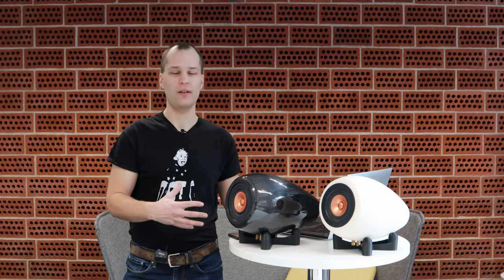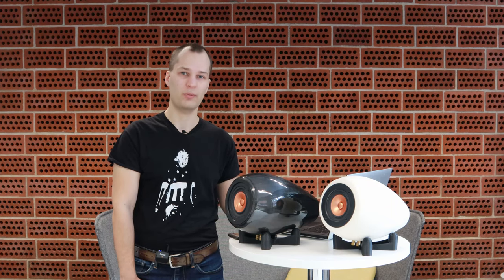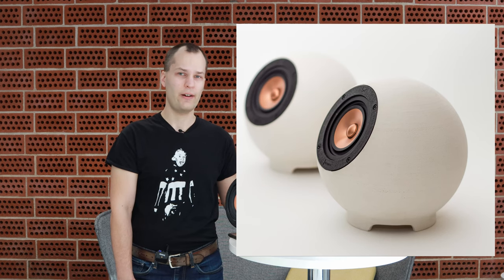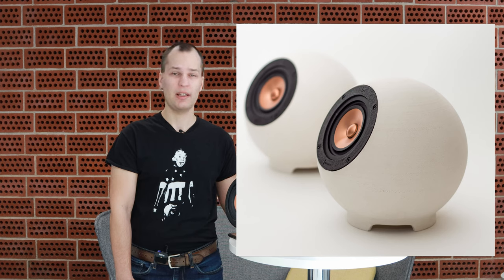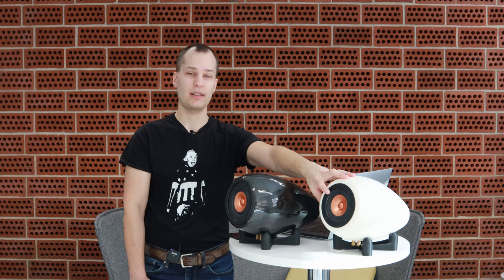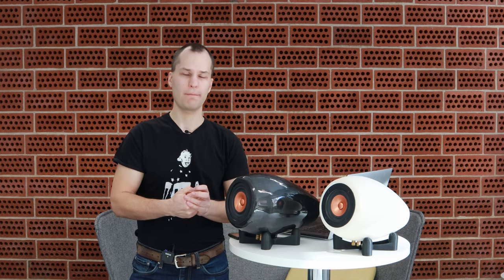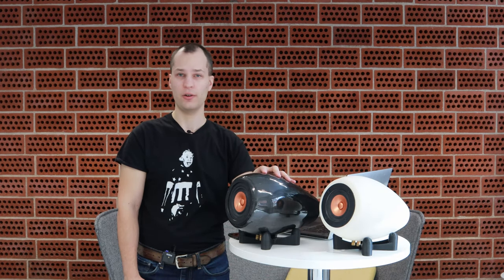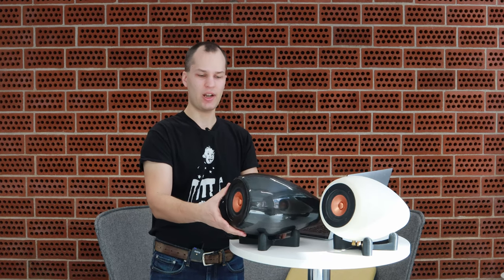3D printing loudspeakers - RD Physics FR1 and FR2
What to concider when designing 3D printed loudspeakers.
Presenting two full-range loudspeakers with enclosures made by additive manufacturing.
You can find the 3D files on our Thingiverse account and pictures of the loudspeakers in our DIY Audio blog